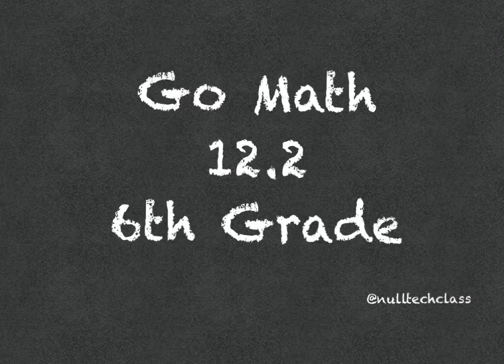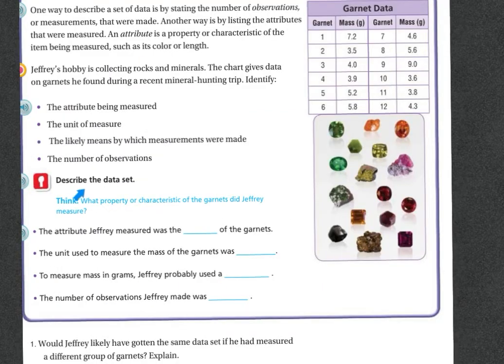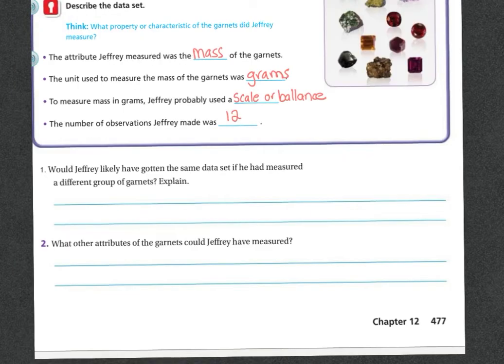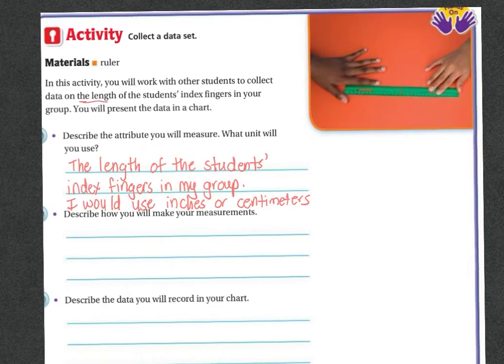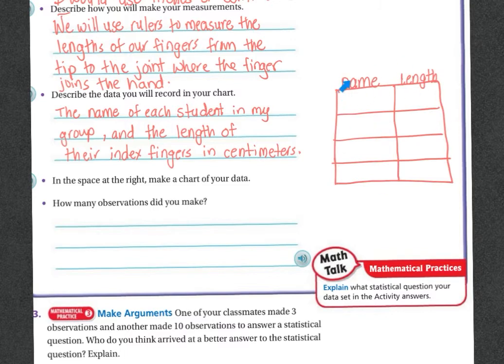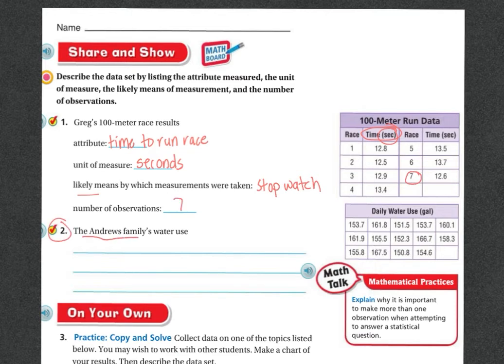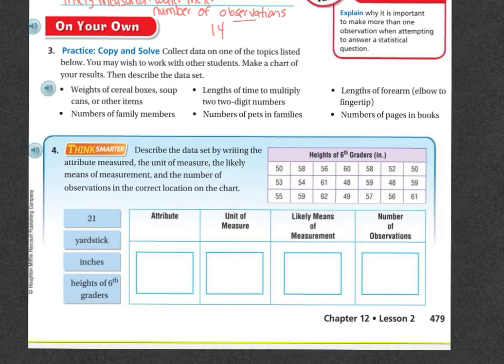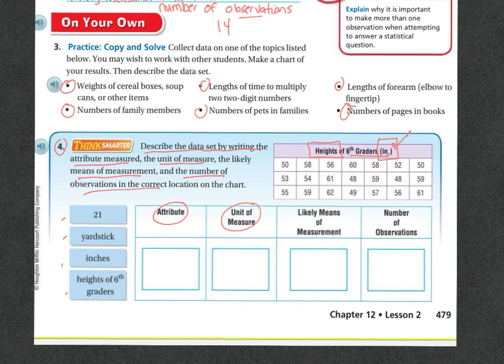6th Grade Math 12.2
Describe Data Collection